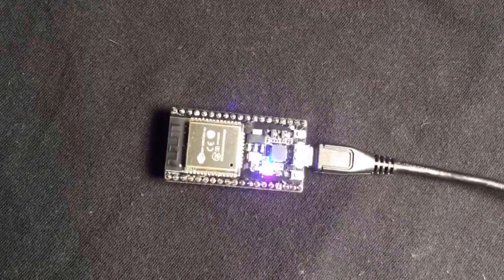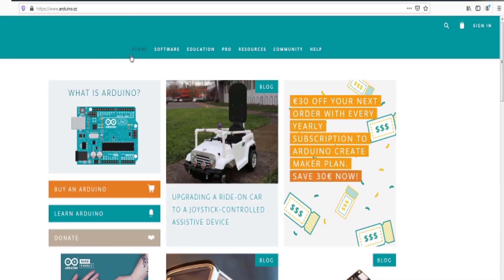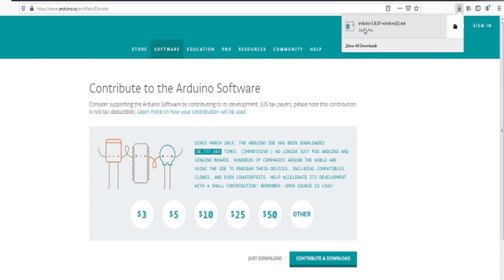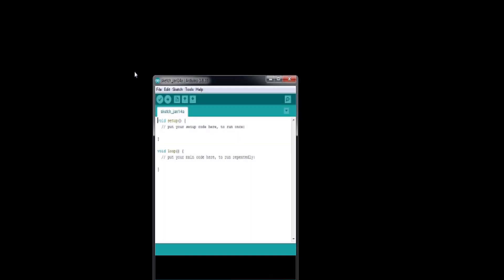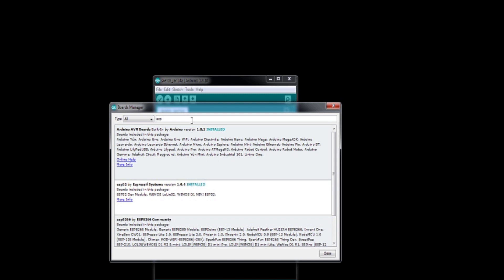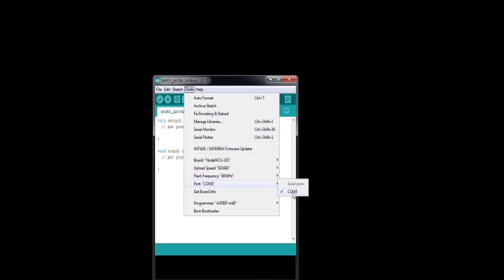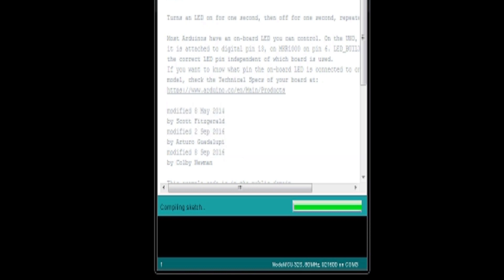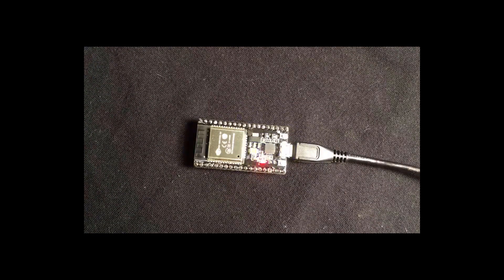Arduino and ESP32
Step by step guide to getting set up to program the ESP32 in Arduino.